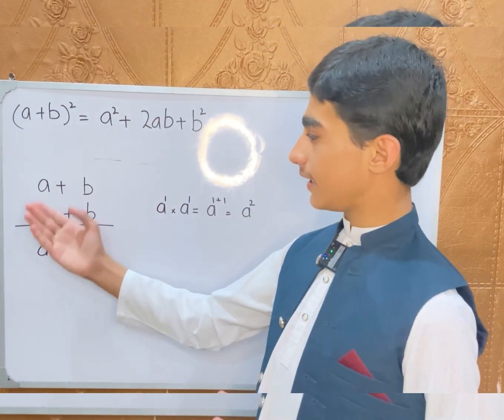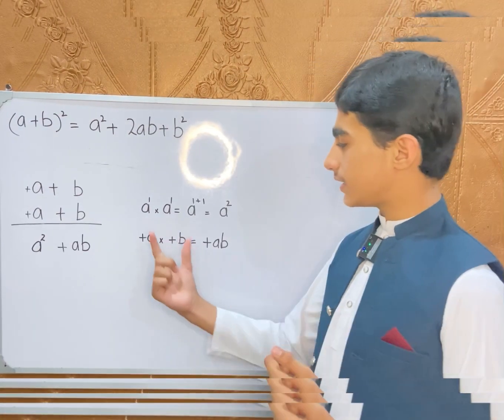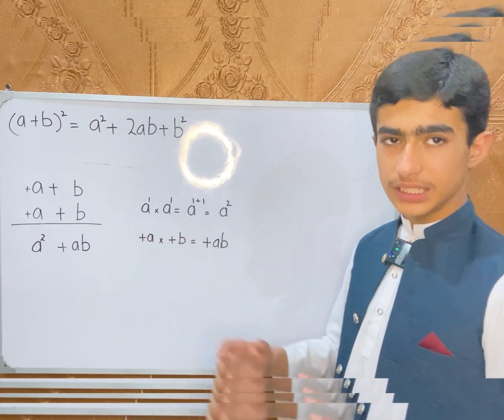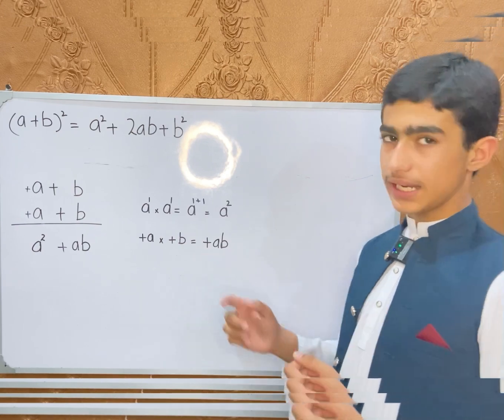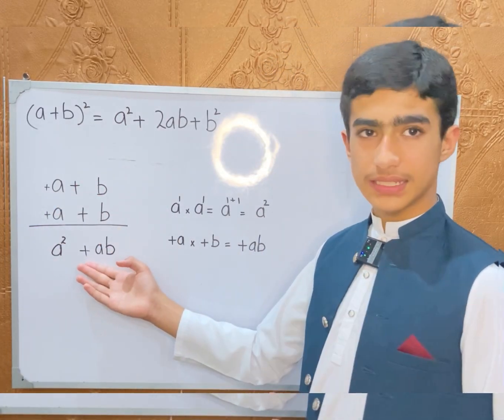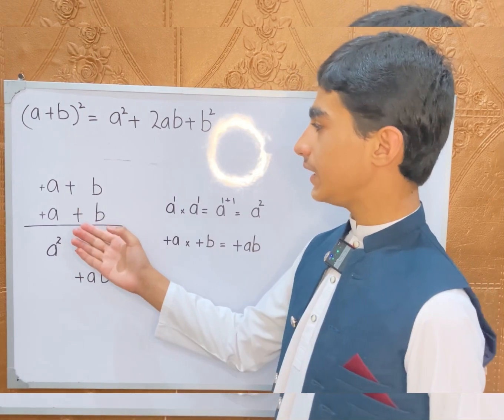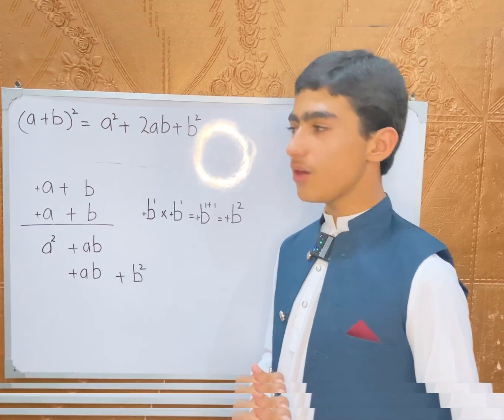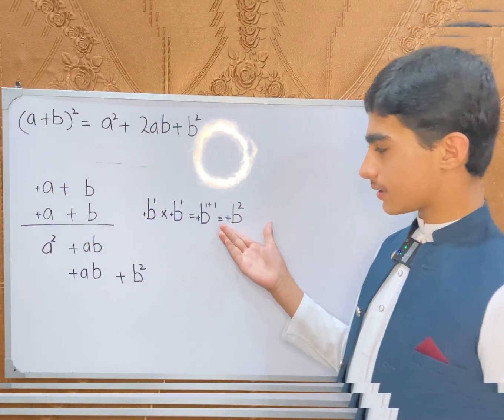Algebra Formula Derivation | (a+b)² = a² + 2ab + b² | Easy Explanation in English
Learn this important algebraic identity step by step in easy English. This lesson is perfect for beginners, school students, and anyone who wants to understand algebra formulas clearly.

Topics Covered:
✔ Algebra formula derivation
✔ (a+b) whole square formula
✔ Algebraic identities
✔ Step-by-step explanation
✔ Easy math learning
✔ Mathematics in English

This video will help students understand how the formula is formed instead of just memorizing it.